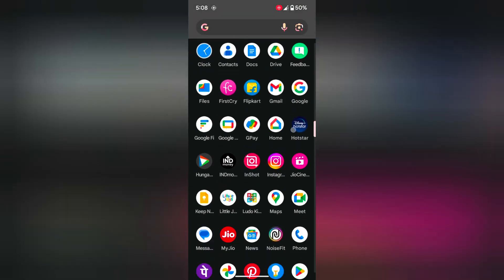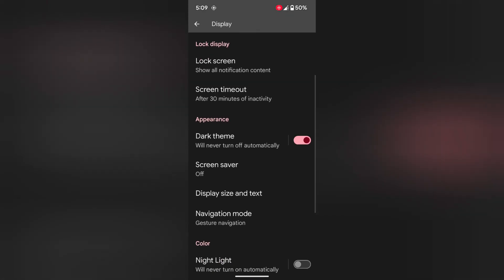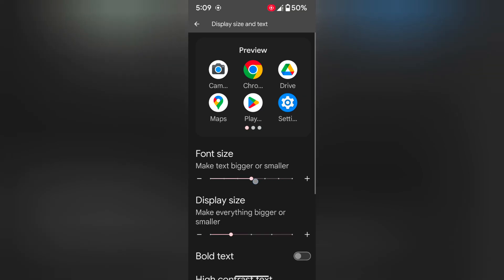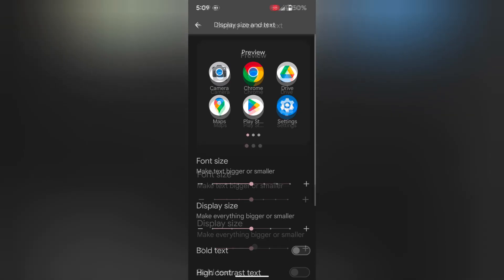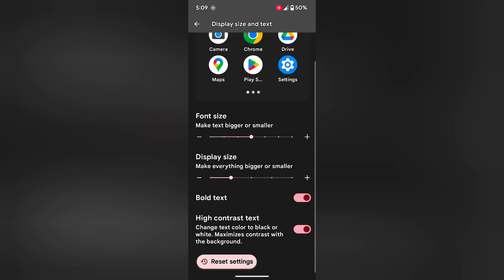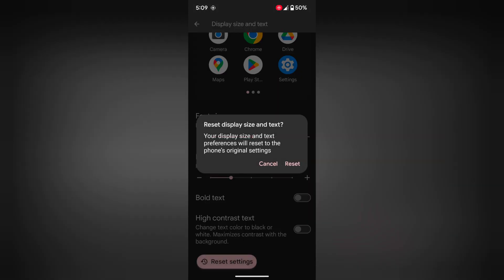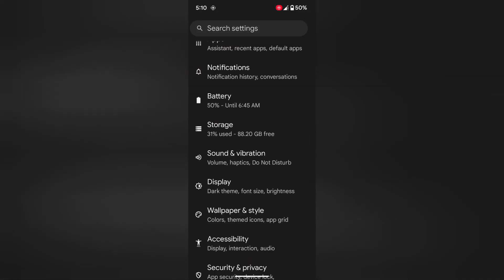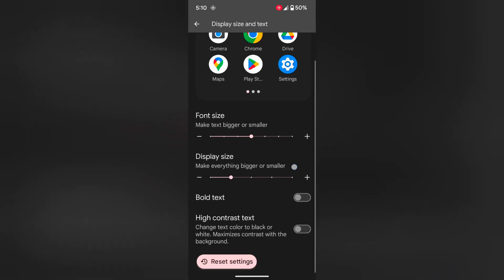How to Change Font and Display Size in Google Pixel 8 and Pixel 8 Pro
How to Change Font and Display Size in Google Pixel 8 and Pixel 8 Pro. You can increase or decrease the font size and display size on your Google Pixel devices using display settings. Increase or decrease the font size make text bigger or smaller. Increase or decrease the display size make everything bigger or smaller on your Google Pixel 8 devices.

More Queries:
Change the font size in Google Pixel 8 Pro
Change the display size in Pixel 8
Increase the font size in Pixel 8 Pro
Increase the display size in Google Pixel 8 Peo
Make the icon big or small in the Pixel 8 Pro